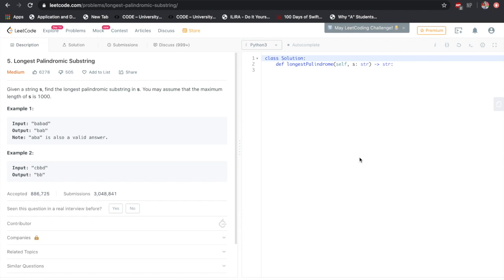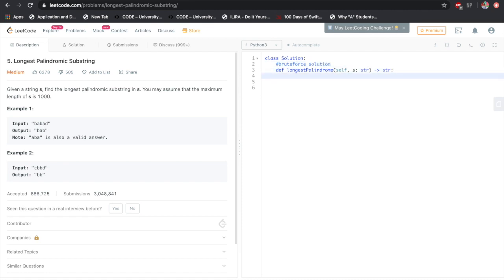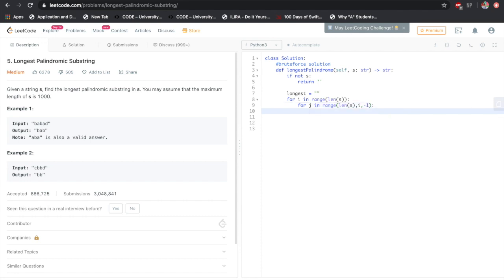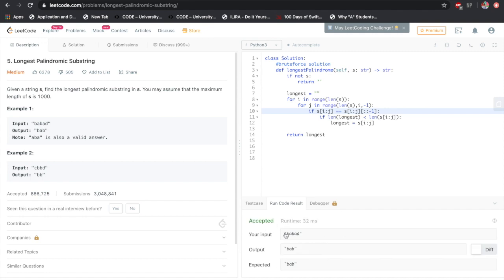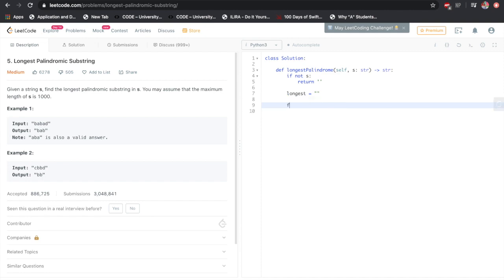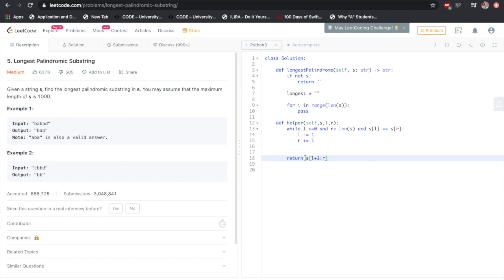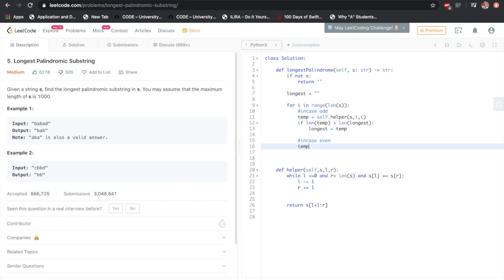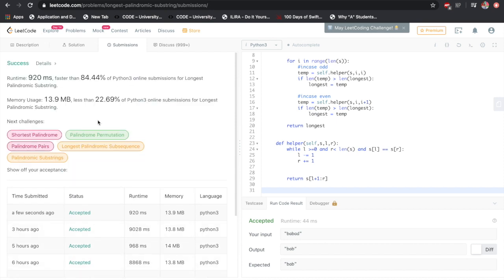Leetcode 5: Longest Palindromic Substring Python Solution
In this video I give an explanation of how to solve this leetcode problem.  Incase you want to have a detailed description of how to go about this I have writtem a medium article detailing the process as well.